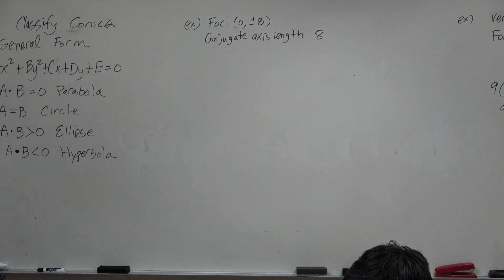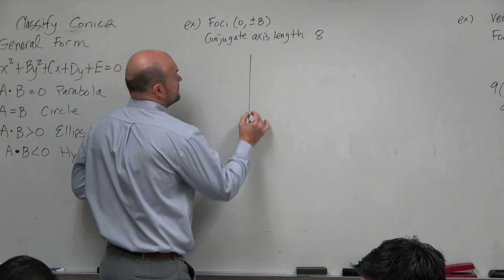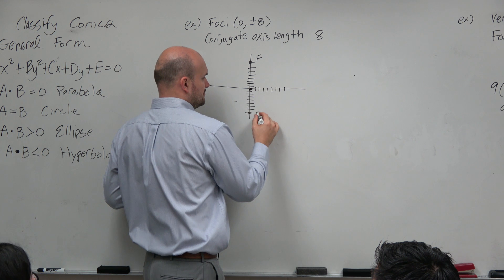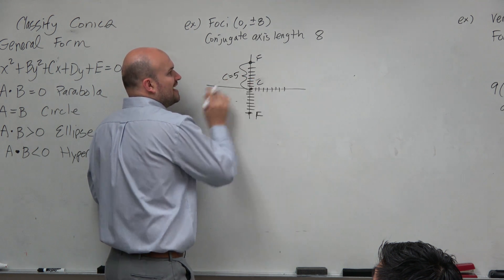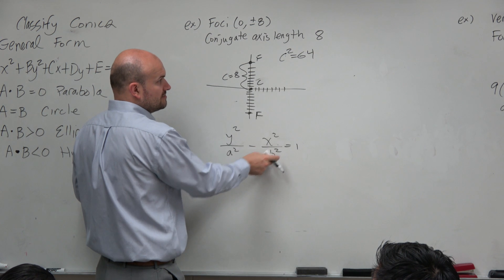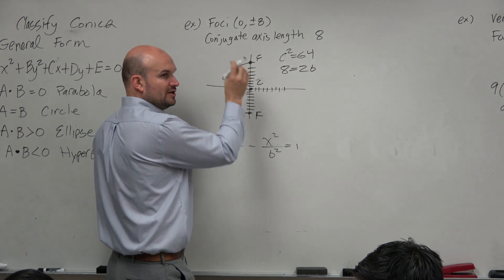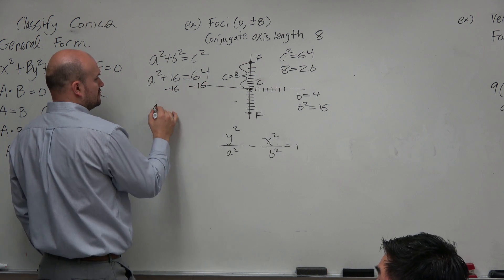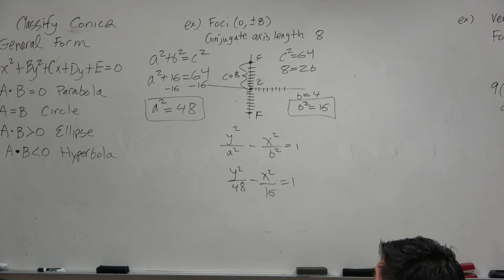Write the equation of a hyperbola given the foci and length of conjugate axis